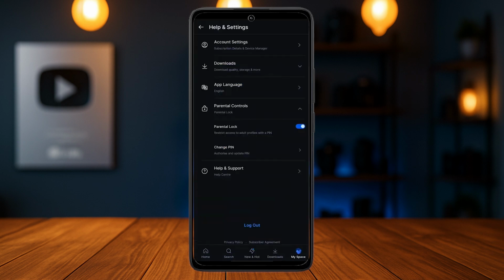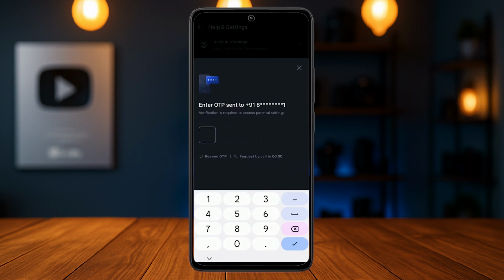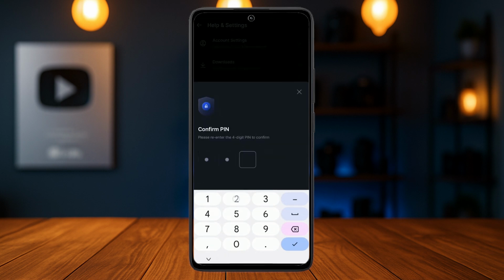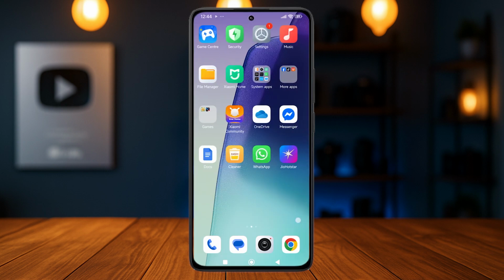How To Reset Jio Hotstar Password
In today’s video, let’s take a look at how you can reset your Jio Hotstar PIN. Many users get confused between the login password and the profile PIN, but Jio Hotstar doesn’t require a password to log in. You simply enter your phone number, receive an OTP, and you’ll be logged in instantly. This video covers how to reset the parental control PIN, not the login method.

Once you open the Jio Hotstar application, the first thing you want to do is head into the Help & Settings option. If you don’t see it right away, make sure you’re inside the My Space tab located at the bottom right of the screen. From here, you’ll be able to access the correct menu to manage your account settings.

Inside the Help & Settings page, you will find a section called Parental Control. Expand this section if needed, and you’ll see that the parental control lock is enabled. In order to reset or change your current PIN, simply tap on the Change PIN option.

After tapping on change PIN, an OTP will be sent to your registered phone number for verification. Enter the OTP you receive, and you will be taken to the page where you can create a new PIN. Type in your new PIN, confirm it, and your parental control PIN will be successfully updated.

That’s all there is to resetting your Jio Hotstar PIN. The new PIN you set can now be used anytime parental controls are required.